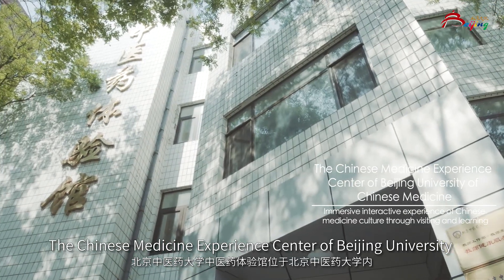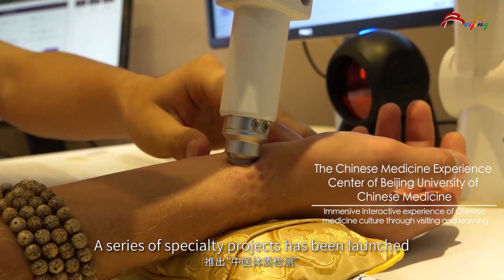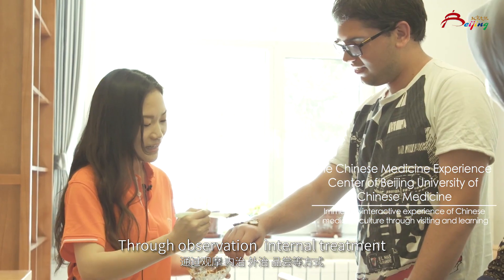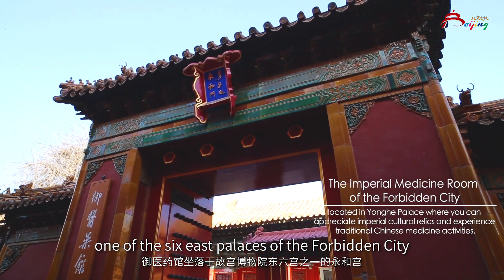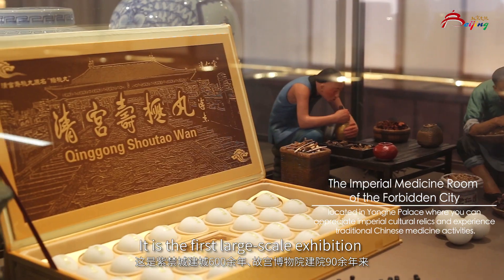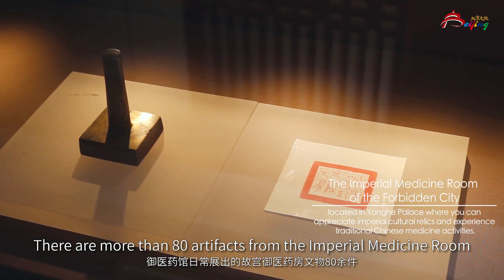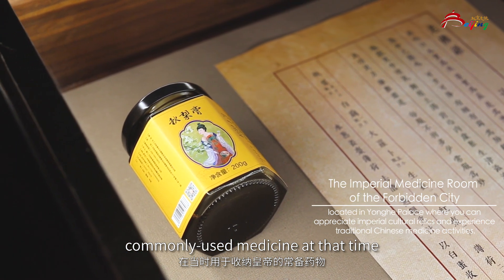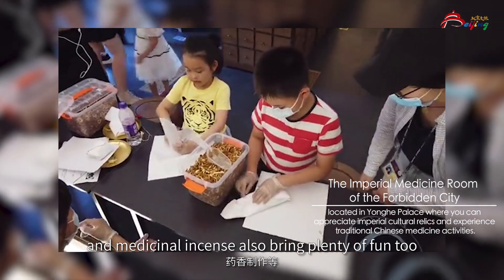Traditional Chinese Medicine Health 02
中医药大学中医药博物馆+故宫御医馆
China National Tourist Office, Sydney (CNTO) located on level 11, 234 George Street, Sydney. As the official non-profit representative of China’s Ministry of Culture and Tourism in Australia, it has been committed to increasing the recognition of China’s tourism in Australia, Papua New Guinea, the Federated States of Micronesia, Samoa, Tonga, and Vanuatu, offering good showcasing and interpretation of China’s culture and tourism, and promoting people-to-people exchanges and tourism cooperation between China and those countries.